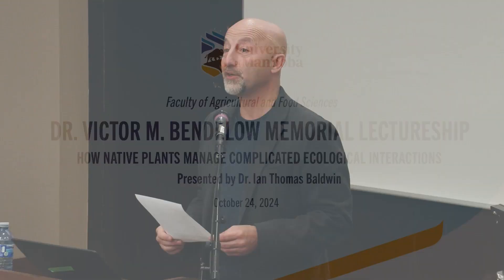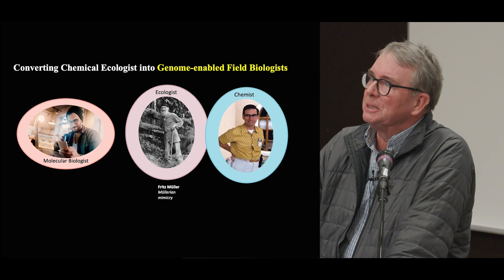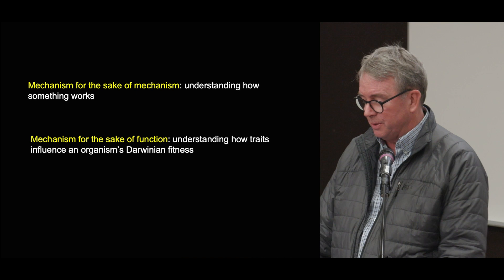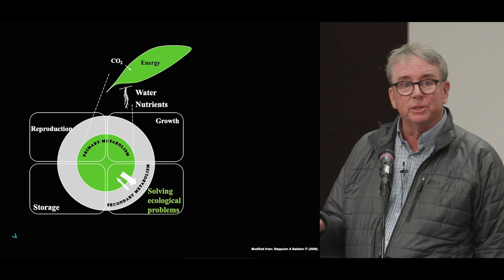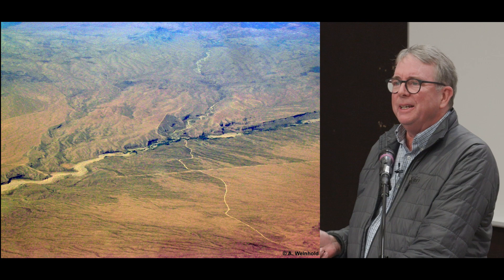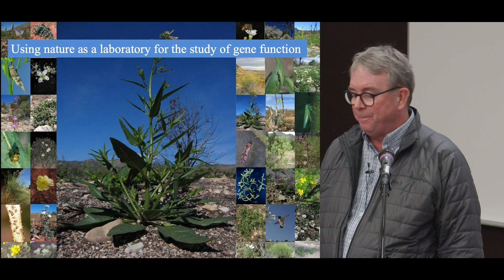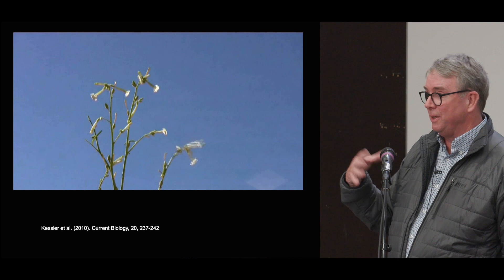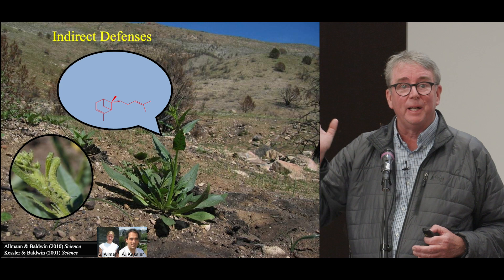How native plants manage complicated ecological interactions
Faculty of Agricultural and Food Sciences Seminar Series and
DEPARTMENT OF PLANT SCIENCE present
DR. VICTOR M. BENDELOW MEMORIAL LECTURESHIP

Presented by
DR. IAN THOMAS BALDWIN

Founding Director, Max Planck Institute for Chemical Ecology, Department of Molecular Ecology, Jena, Germany

Thanks to the long-term patient funding of the Max Planck Society, we have developed a fire-chasing native tobacco plant, Nicotiana attenuata, which grows in the Great Basin Desert, into a model for the study of plant-ecological interactions, particularly those biotic interactions that dominate the primordial agricultural niche. By training students in the lost art of natural history discovery, we have used the plant’s natural history interactions to phenotype transformed and recombinant inbred lines (RILs) of this plant, at two nature preserves in the plant’s native habitats, to understand the function of genes required for survival in nature. For the past two decades, the research program has used a reverse genetics approach following an ‘ask the plant’ paradigm to select genes for silencing experiments and field work. This talk will describe how the Department in its final stage of research, is using unbiased forward genetics wedded with unbiased metabolomics and unbiased natural history-based field biology with sentinel insects, microbes and metabolites to understand the genetics behind the management of complex ecological interactions. The Department’s recent advances in understanding the biosynthesis and function of a family of potent defense metabolites that occur in starch-like quantities in the leaves of the plant, namely the 17-hydroxygeranyllinalool diterpene glycosides (17-HGL-DTGs) and an entirely new sector of specialized metabolism that mediates non-host resistance will illustrate the approach. The over-arching approach of the Department’s work is to understand whole-plant function by combining the skills of ecologists, molecular biologists, chemists and most recently, synthetic biologists.